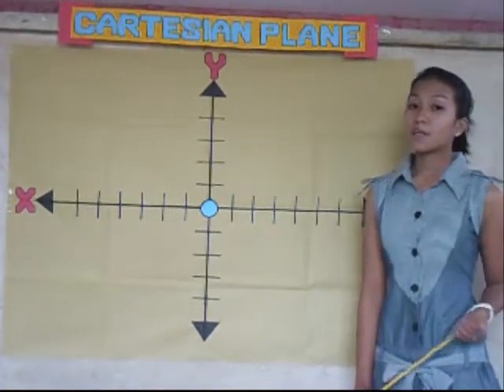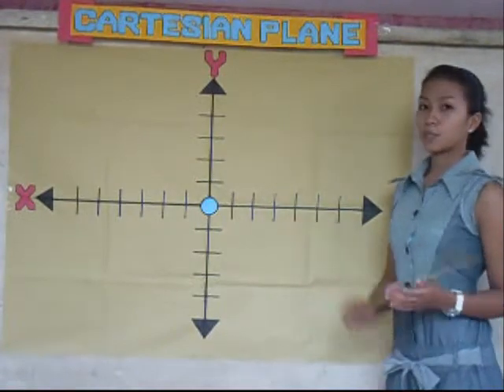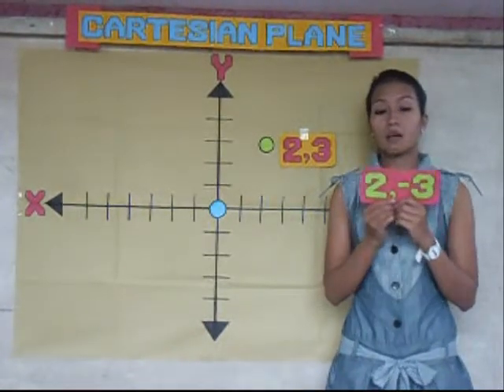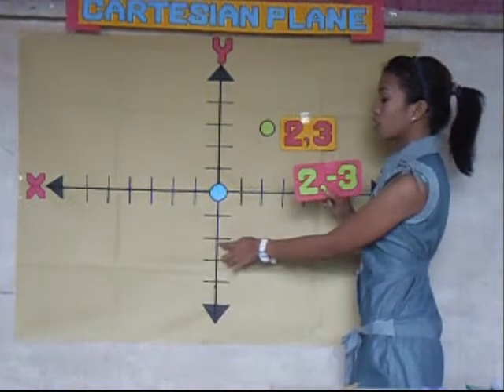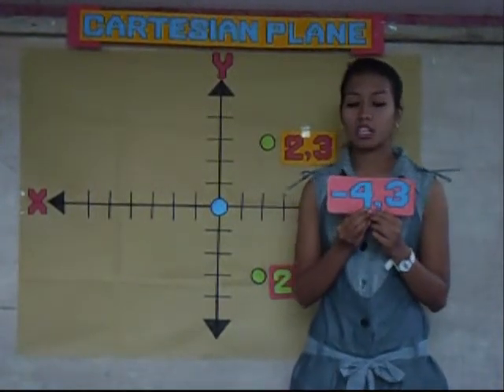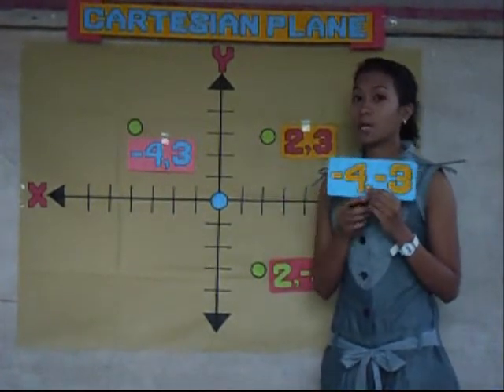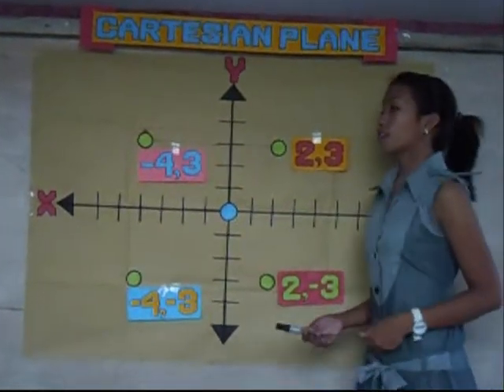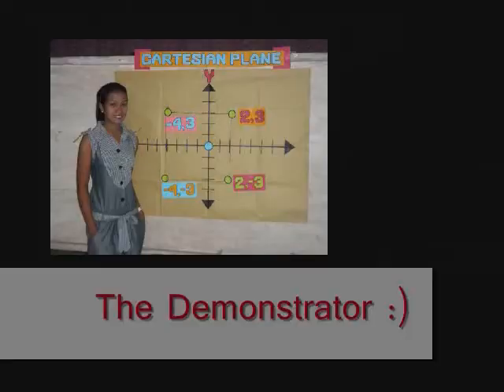Cartesian Plane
Tutorial Video in Mathematics